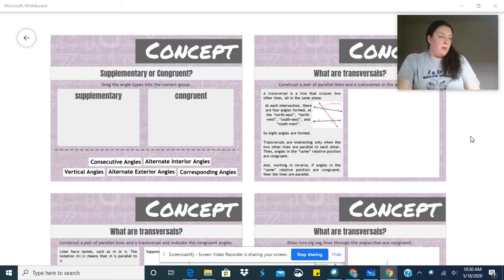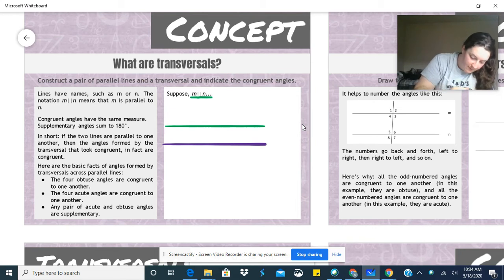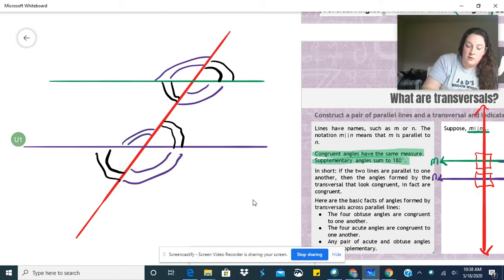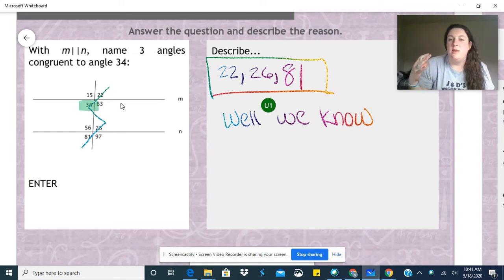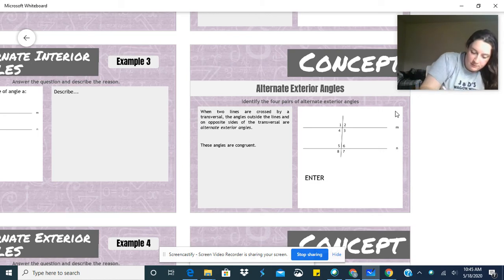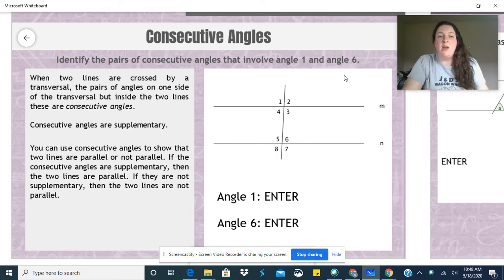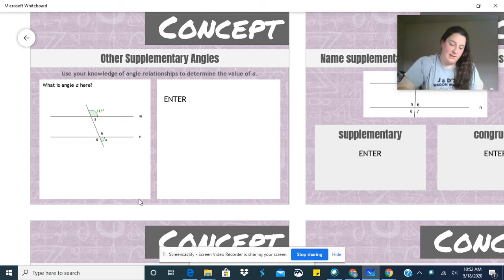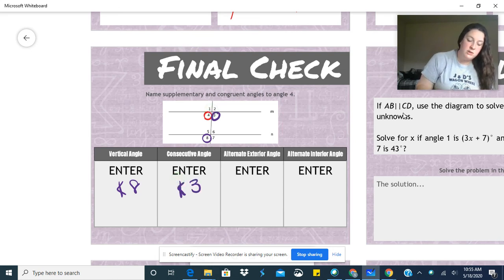Transversal lesson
Transversals